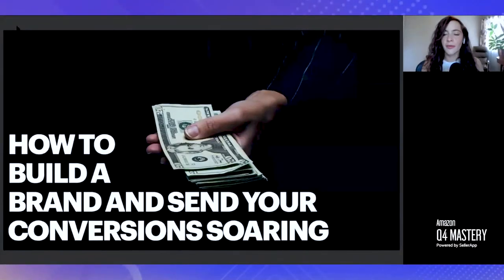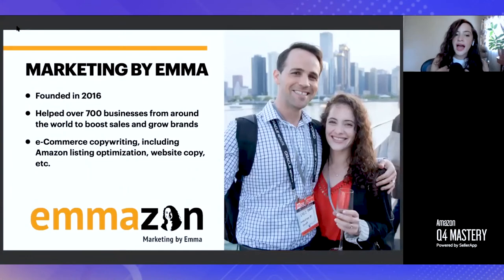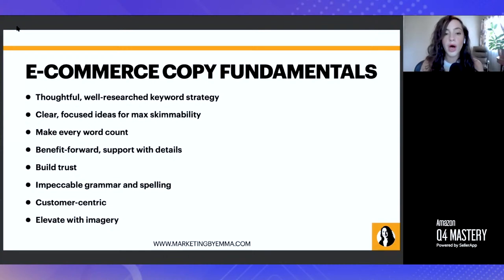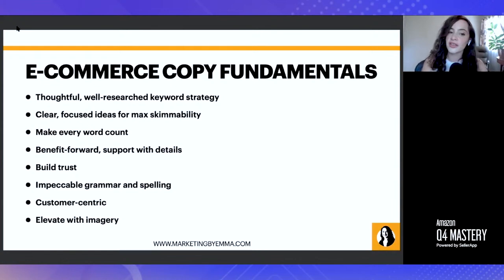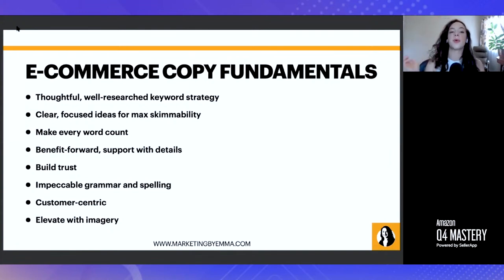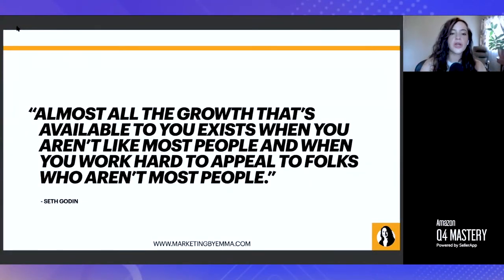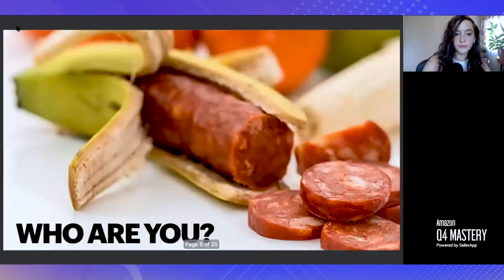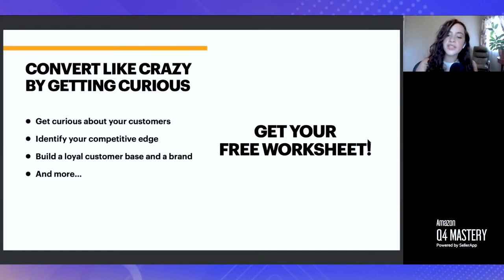Amazon Seller Branding Strategies A-Z : Keep The Sales Rolling With Emma Schermer Tamir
Create Amazon listings that stand out and sell more!

Understand Amazon Seller Branding Strategies and Amazon branding secrets with Emma Schemer Tamir!

Timestamps
Introduction: 0:00 -  1:15
Branding With Creativity: 1:20
How to Compete with Bigger Brands: 3:50
E-Commerce Copy Fundamentals 5:55
Discussion on Keyword Stuffing: 11:55
Brand Motto: 16:43
Optimize A+ Content: 22:17
Discussion on Brand Messaging: 24:45
Discussion on A+ Content. Images vs Text: 25:17
Building Brand Identity: 28:28
Case Study: 33:01
Brands and Customers: 42:04
Discussion On Correct time For You To Start Branding: 46:05
Case Study 2: 49:00
Mistakes to avoid for A+ Content: 54:07
Ethical Branding on Amazon: 58:02
Sneak Peek Of The Day 4: 1:01:57

Hey sellers, welcome back to week 2 of Amazon Q4 Mastery. Today Emma Schermer Tamir is going to teach you how to brand your products for amazon. Emma is going to share crucial insights on Amazon FBA product branding, Amazon branding strategies, and secrets. As you know Q4 is the perfect time to boost your product sales and scale your Amazon business. Building your brand is a crucial part of both, therefore knowing how to build your brand on Amazon is an important skill that you need to master for a successful Q4.

Emma Schermer Tamir transforms her insatiable curiosity into a conversion-spiking copy. As the co-founder of Marketing by Emma, she’s helped over 700 businesses from around the world to boost their sales and build their brands online. Create best-selling product pages, Amazon listings, and website copy that makes your dream clients excited to click "Add to Cart" with the help of the Emmazon team!

Amazon Q4 Mastery is a Virtual Summit created with one goal in mind: help Amazon sellers master this Q4! We have partnered with more than 10 expert speakers and have planned 20 in-depth sessions for you. By the end of our Amazon Q4 Mastery Virtual Summit, you will be enlightened and empowered with everything that you need to know to win Amazon Q4 2020!

Our in-depth sessions will cover all the important pillars for a successful Q4, like inventory management, the importance of performance-based customized strategies, shipping mistakes to avoid, optimizing your supply chain, Amazon PPC campaign strategies, optimizing your product listings for this Q4, the importance of Amazon promotions, Amazon keyword tracking and so much more. For an Amazon FBA seller, these pillars will aid you in selling on Amazon this Q4 successfully, boost your overall product sales, and lay the foundation for scaling your Amazon business for 2021.

Well then, let’s get started, shall we?